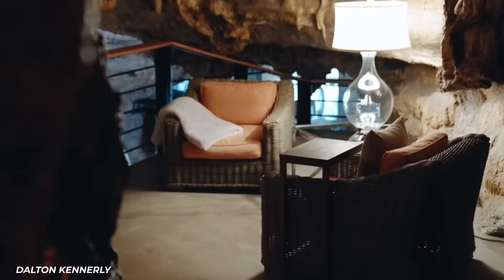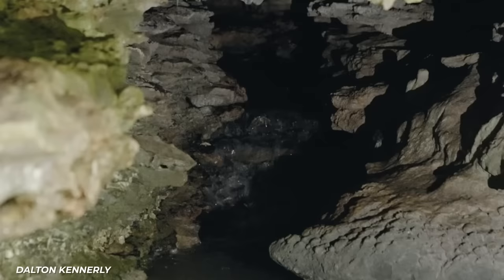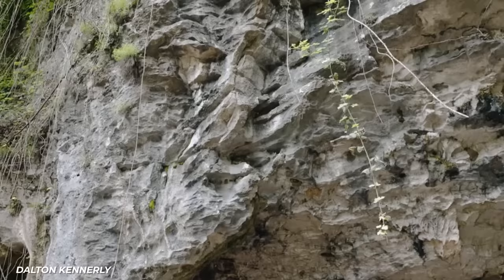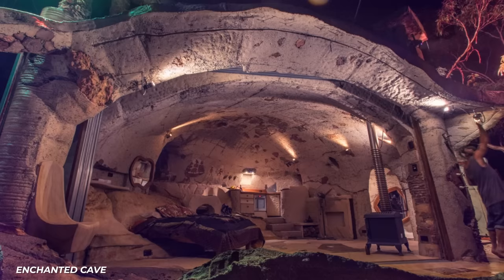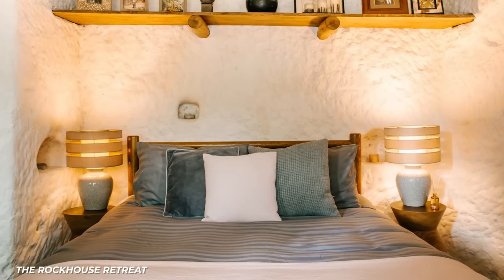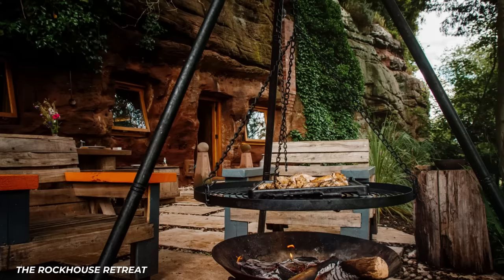Insane Cave Mansions You Won’t Believe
Whether you’re a unique house-enthusiast or a free spirit looking for a rare travel experience, these cave properties are gonna blow your mind. Stick around to see how fine dining and opulent suites turn rock formations into the height of luxury.

Written by: Anna Grace
Narrated by: Clinton Conyer
Edited by: Gonzalo L.

CHAPTERS:
00:00 INTRO
00:15 Beckham Creek Cave Lodge, Arkansas
02:26 Enchanted Cave: Australia
03:50 Pionen, Sweden
05.32 The Rockhouse Retreat, UK
07:37 Chulo Canyon Cave House, Arizona
09:09 Balearic Cave Home, Menorca
10:24 Cliff Haven, Utah
11:56 Missouri Cave Home
14:07 Kokopelli’s Cave, New Mexico
16:02 Lava Cave Suite, Greece
17:48 OUTRO